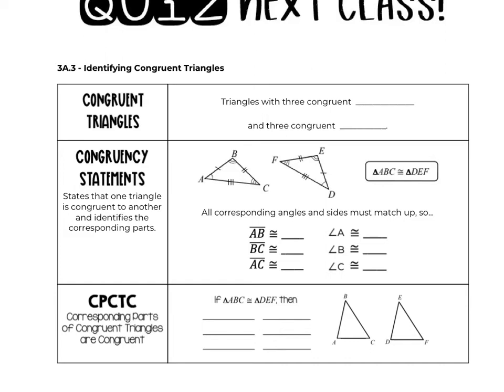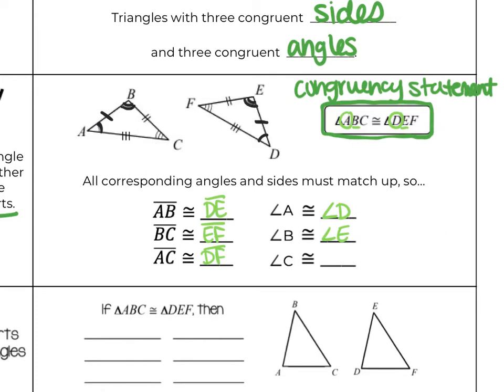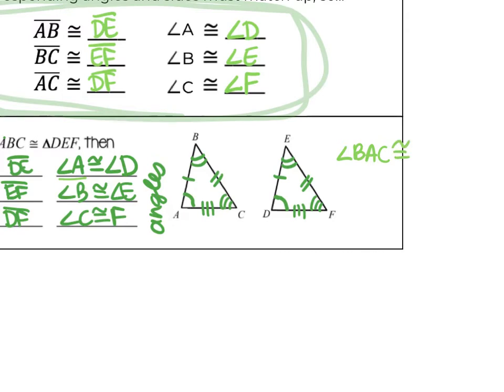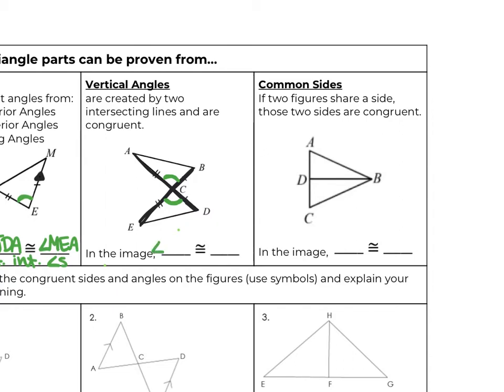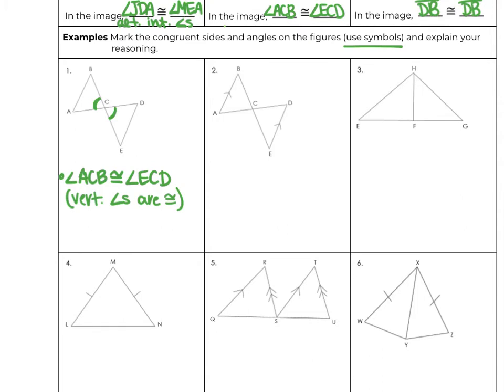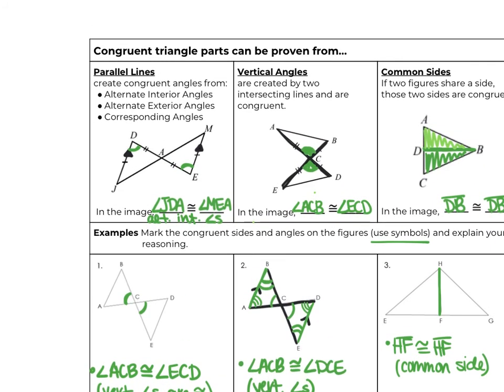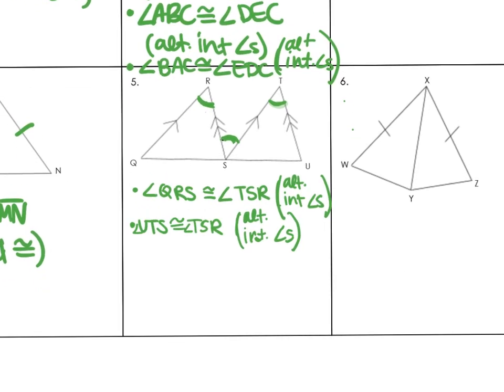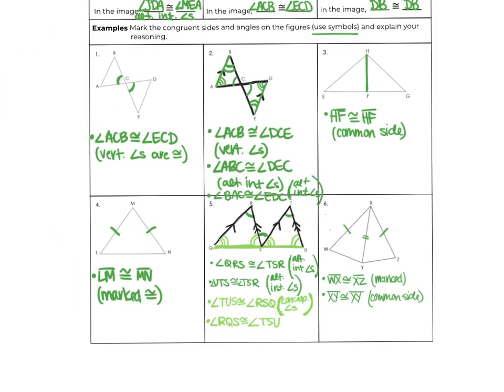Geometry Video Notes 3A.3